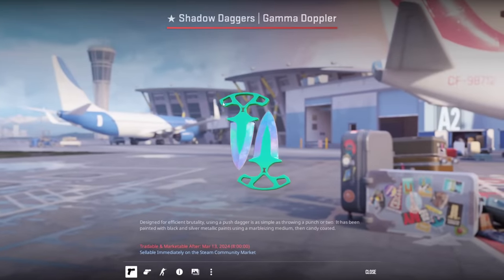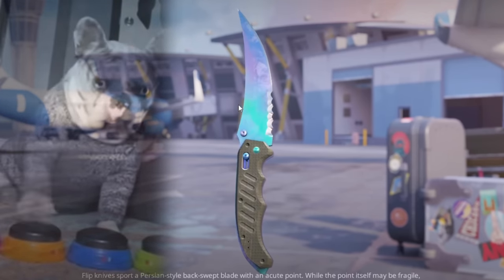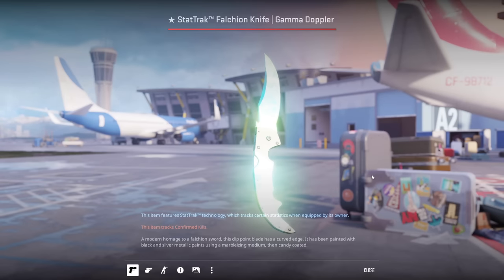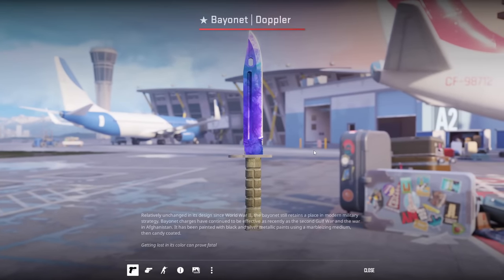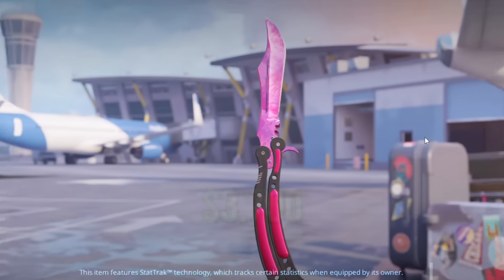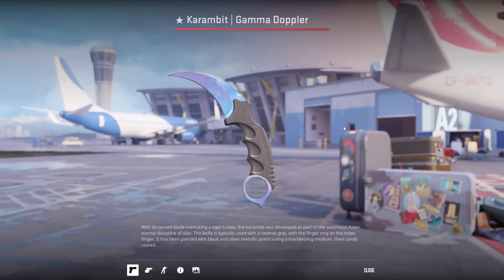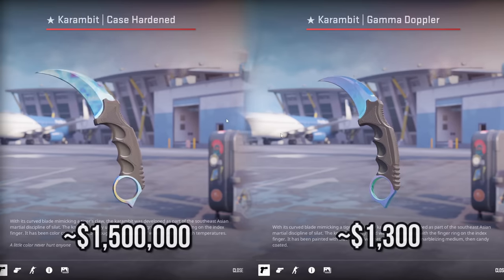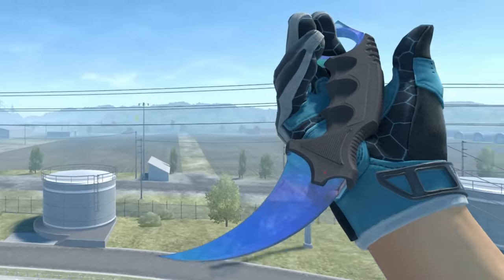"my knife is better than $1,500,000 blue gem"